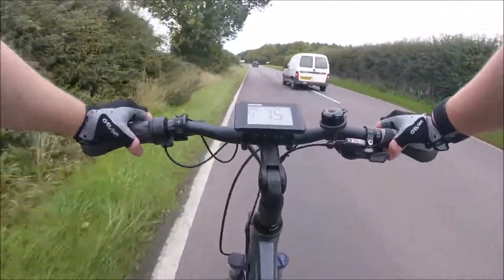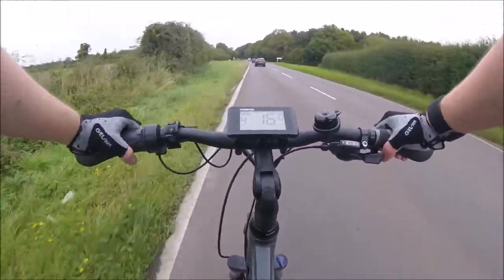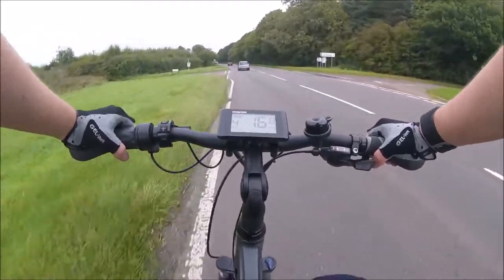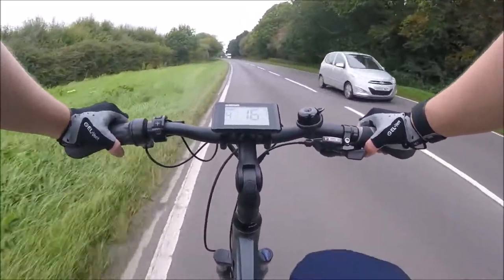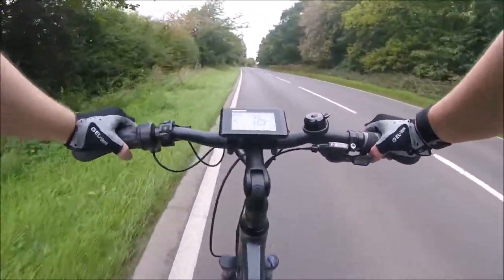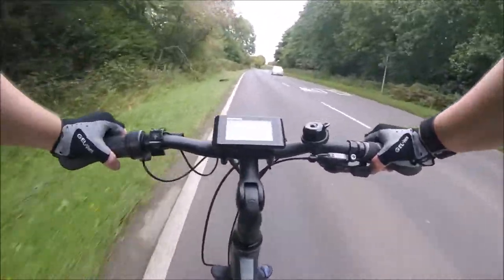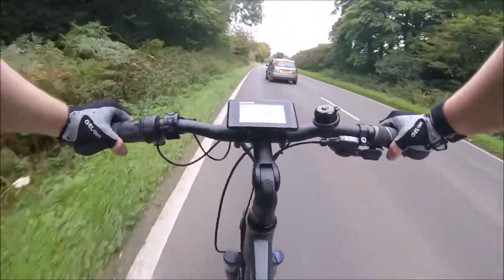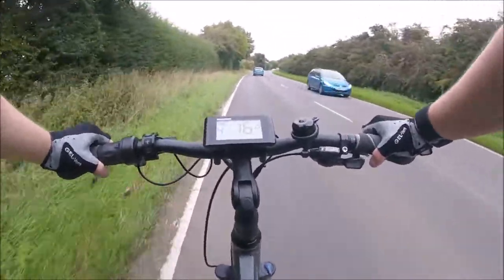Using a Go Pro camera on a chest strap to record cycle rides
The next Go Pro accessory on the list to record my bike rides is the chest strap/mount. With this in mind I donned the chest strap, attached the Go Pro to the mount and then hit the road to record some footage.

So was the footage any good? Take a look at this (short) video and see what you think.

For more ebike musings and ramblings feel free to check out my electric bike blog